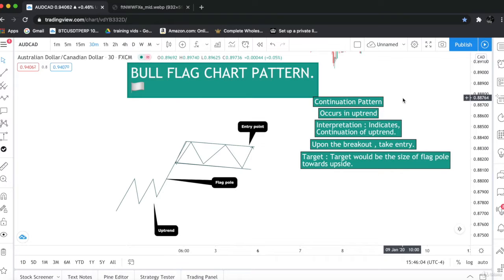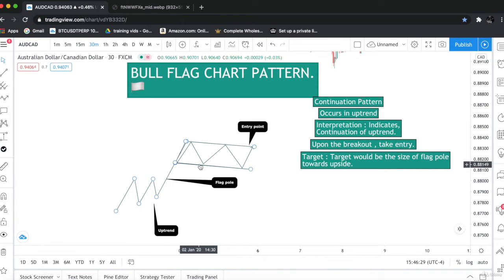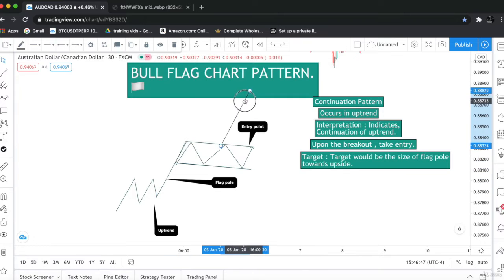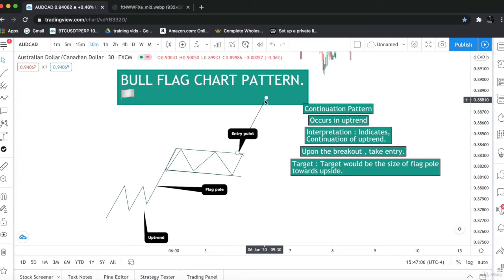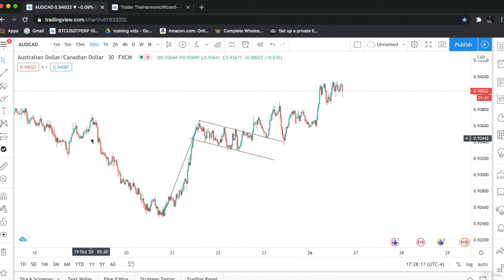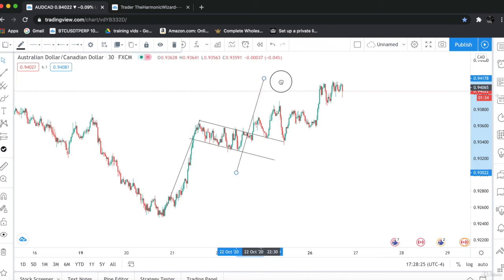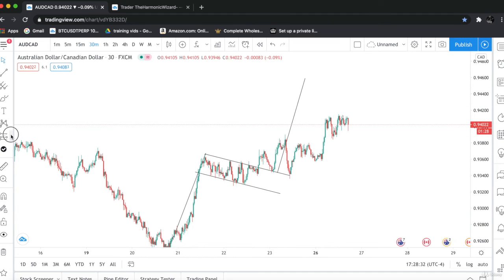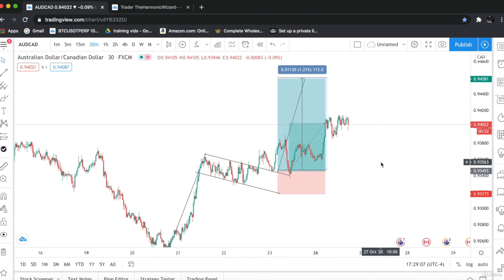Bull Flag chart pattern - Forex Trading for Beginners